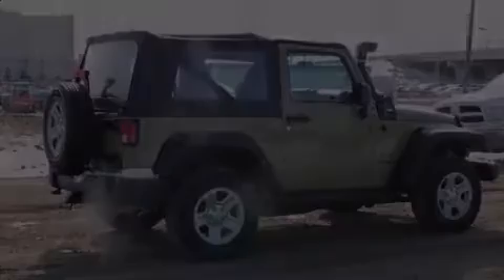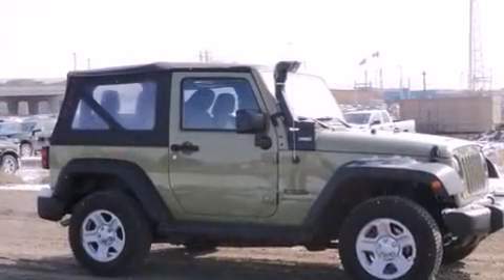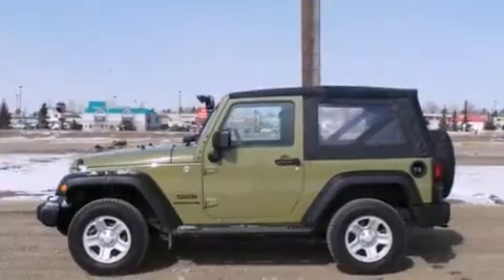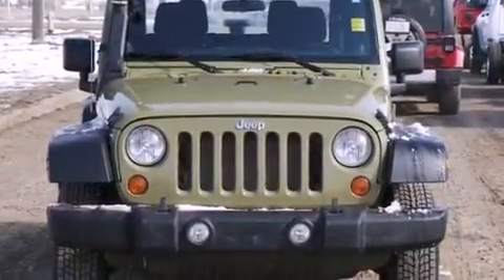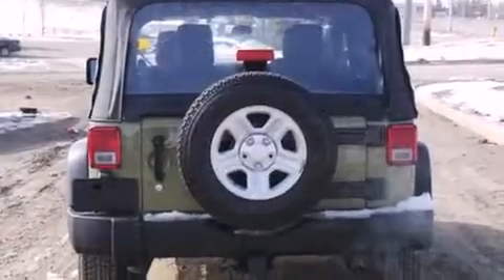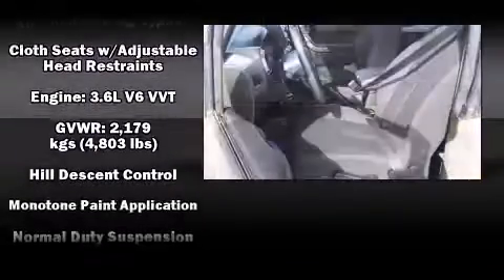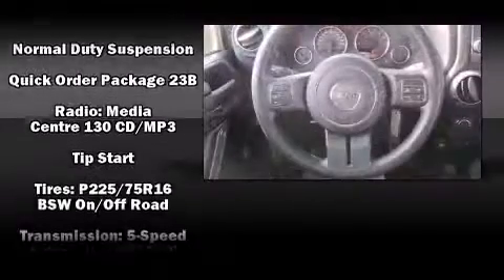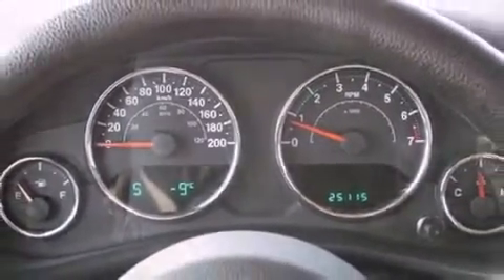2013 Jeep Wrangler Sport in Edmonton, AB T5A1C3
Outstanding design defines the 2013 Jeep Wrangler. Under the hood you'll find a 6 cylinder engine with more than 270 horsepower, and for added security, dynamic Stability Control supplements the drivetrain. Four wheel drive allows you to go places you've only imagined. All of the premium features expected of a Jeep are offered, including: variably intermittent wipers, a trip computer, an outside temperature display, front fog lights, tilt steering wheel, cruise control, and more. Jeep also prioritized safety and security with features such as: dual front impact airbags with occupant sensing airbag, integrated roll-over protection, traction control, brake assist, ignition disabling, and 4 wheel disc brakes with ABS. Our aim is to provide our customers with the best prices and service at all times. Please don't hesitate to give us a call.